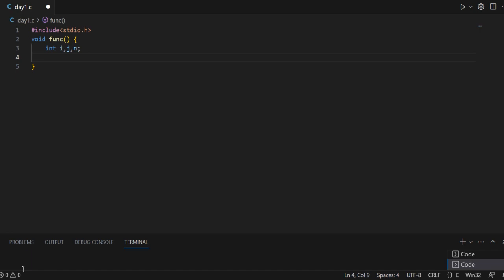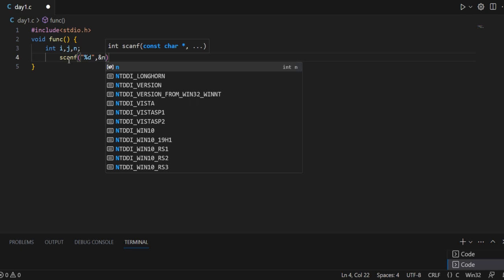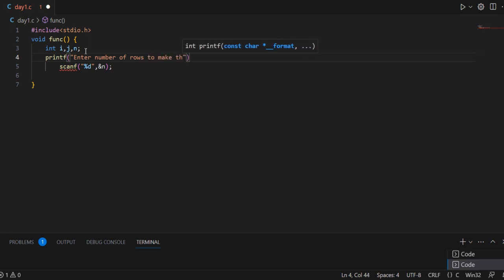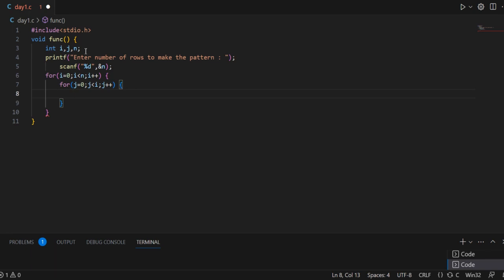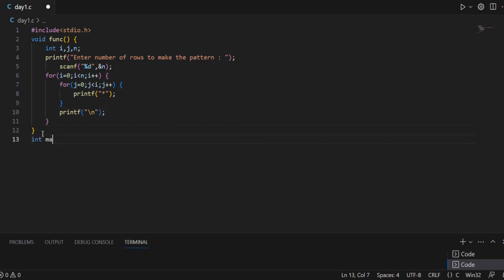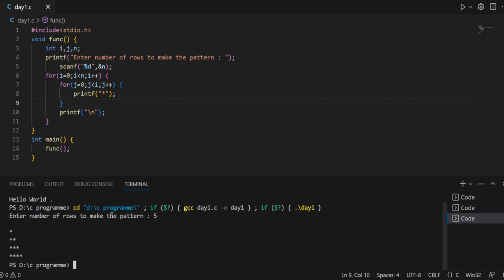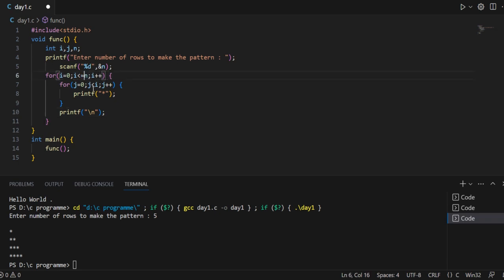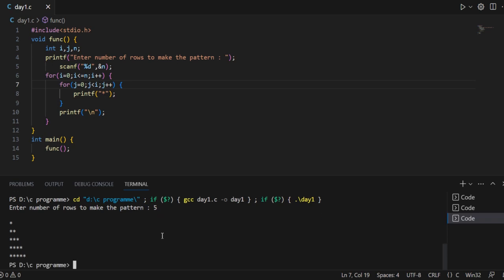how to make a pyramid using star pattern in c